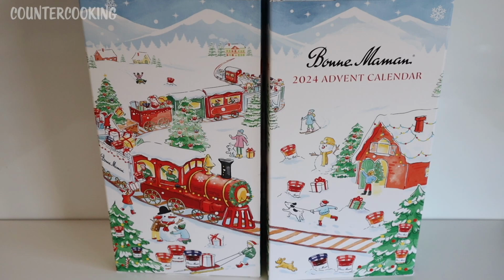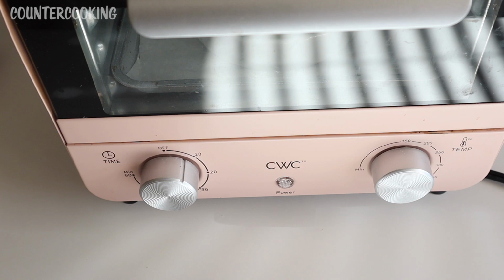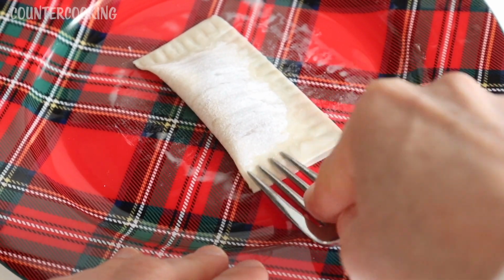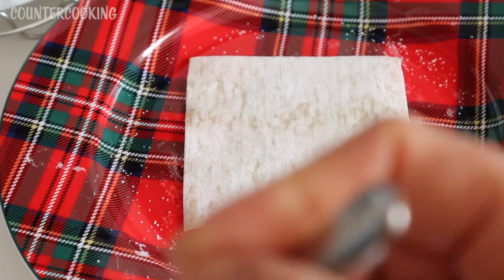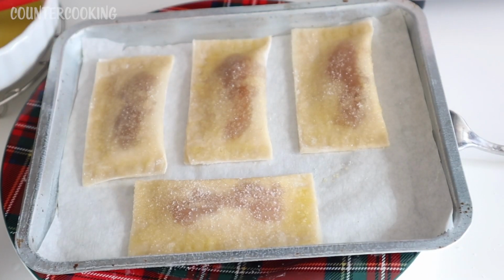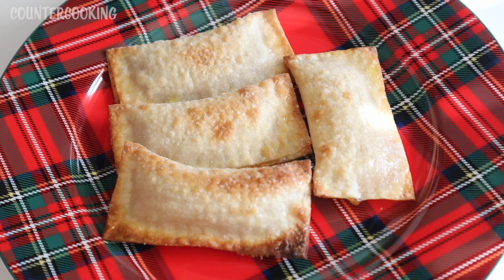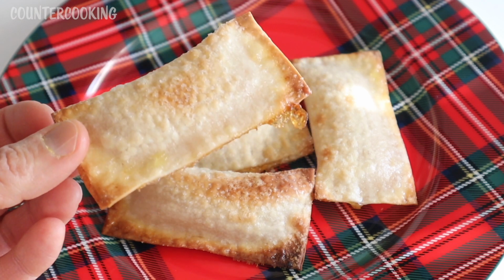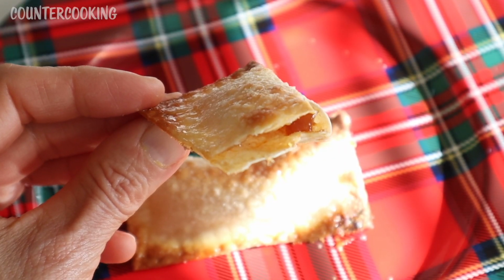Wonton Wrapper Mini Hand Pies - CWC Mini Toaster Oven - Day 14 Bonne Maman Advent Calendar 2024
Bonne Maman Advent Calendar 2024 Day 14.  Let's make some Mini Hand Pies out of wonton wrappers in a CWC Mini Toaster Oven with today's Mango Raspberry Lime Fruit Spread.

Small portable appliances featured in my videos:
Dash Mini Toaster Oven
Dash Egg Bite Maker
Dash 8” Griddle
Dash Citrus Juicer
Dash Compact Air Fryer
Dash AirCrisp Compact Air Fryer
Hamilton Beach Mini Multi Cooker
Brentwood Mini Food Processor
Roadpro 12V Portable Stove
Hot Logic Mini
Hot Logic Mini XP on Amazon
Hot Logic Max Oven
SabotHeat Mini Oven on Amazon
Mini Silicone Utensils
Norpro Instant Immersion Heater
Home Basics 2 Cup Espresso Maker
Stanley Camping Pots

Portable Power Stations / Solar Generators featured in my videos:Ecoflow River Pro Portable Power Station
Rockpals / AimTom 500w Portable Power Station
Rockpals / AimTom 300w Portable Power Station
Schumacher Power Station
Autogen 500w Portable Power Station
Renogy Compact 100w Solar Panel

AC to DC Converter
Baldr Power Energy Useage Meter

Check out Imperfect Foods! I think you’ll like them. They deliver groceries to my front door. I’m really enjoying how sustainable and affordable it is. Here’s a coupon for $20 off your first order (of $40 or more).